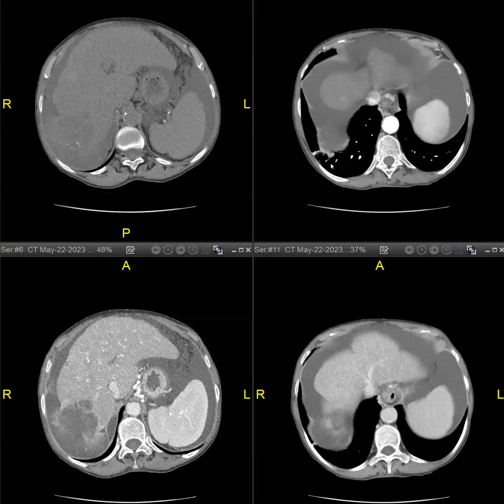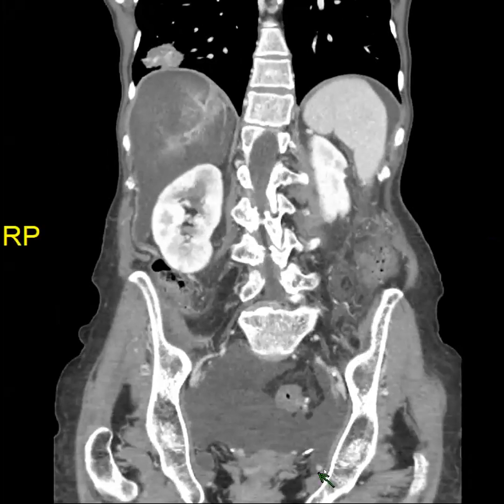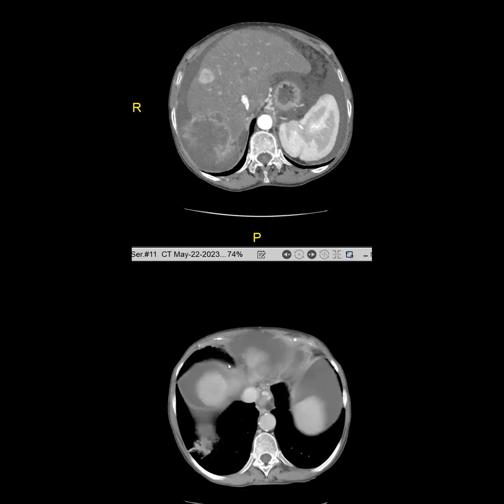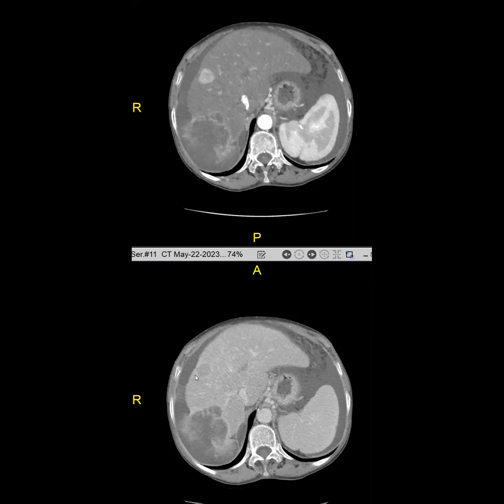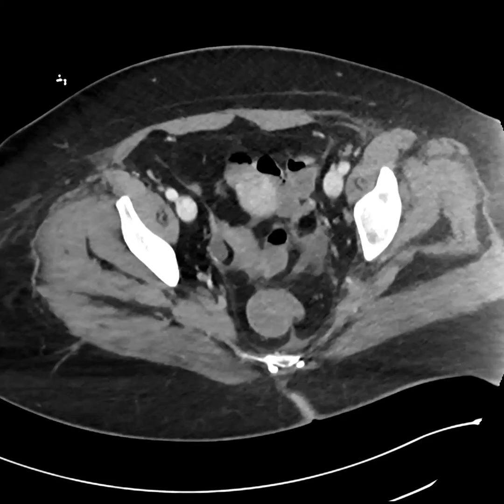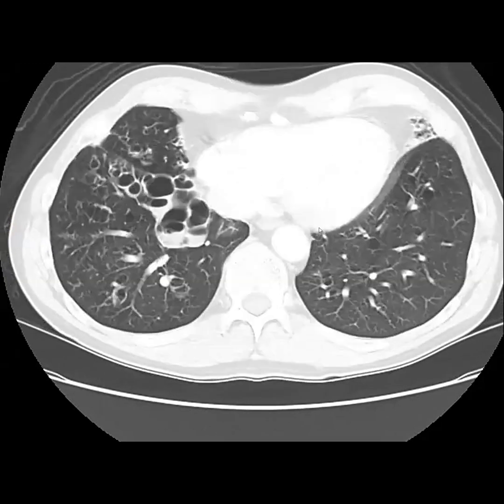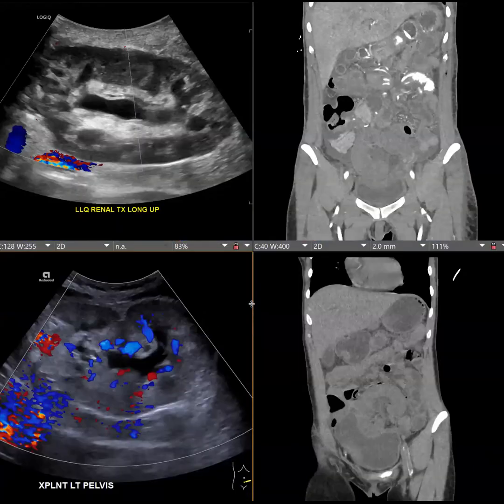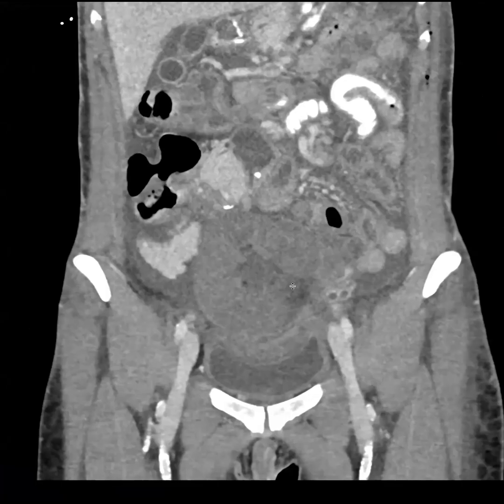Abdominal Case Conference Part II: 6/6/2023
0:00 Case 1
04:59 Case 2
10:20 Case 3
12:08 Case 4

Case 1: Hepatic Rhabdomyosarcoma - Dr Victoria Chernyak
Case 2: NMDA receptor encephalitis from ovarian dermoids
Case 3: Mounier Kuhn Syndrome - Dr Victoria Chernyak
Case 4: LLQ Renal transplant torsion - Dr Nelly Tan